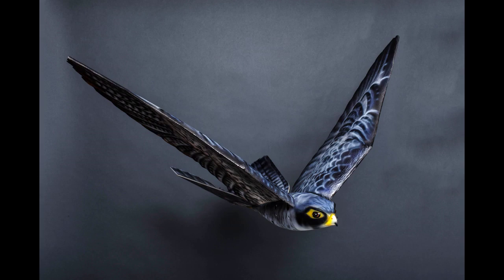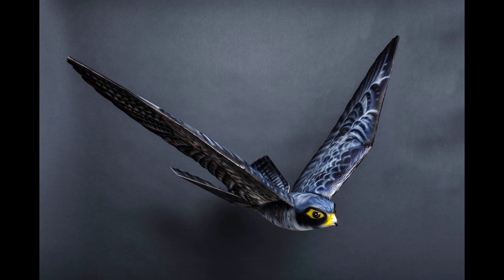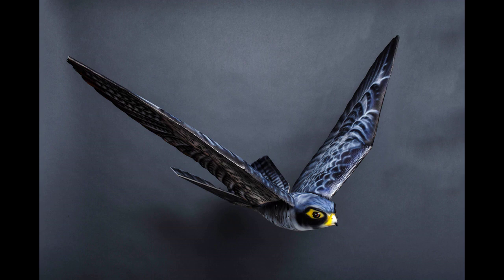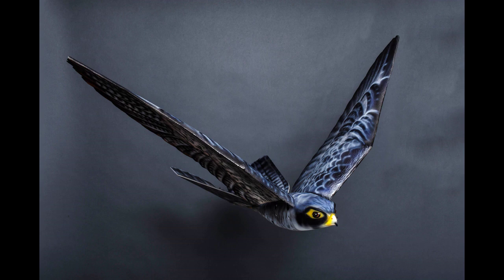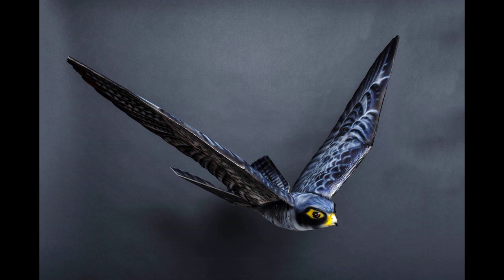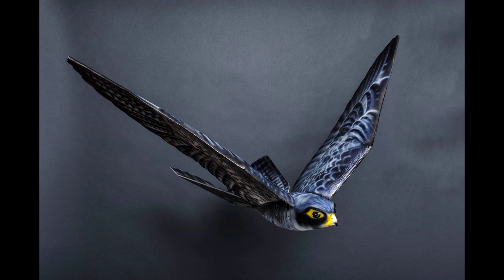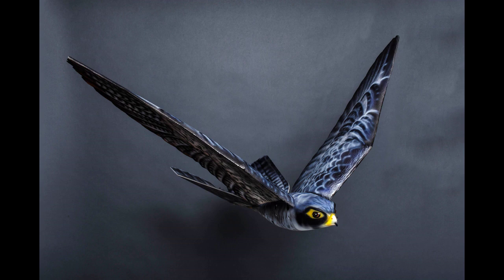It's a bird, it's a plane, no it's RoBird!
Aerium Analytics, a multi-disciplined drone solutions company based in Calgary, Alberta, produces this novel drone, a ornithopter, that mimics the look and actions of the predatory bird.